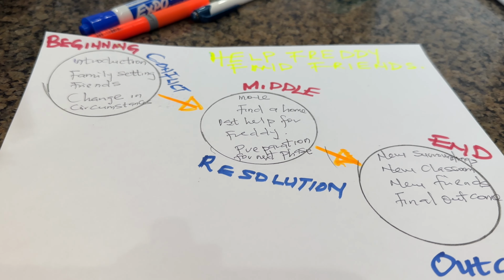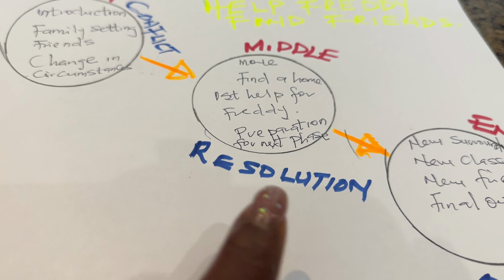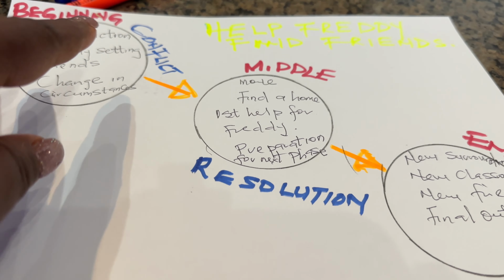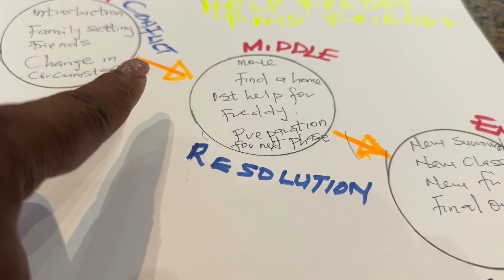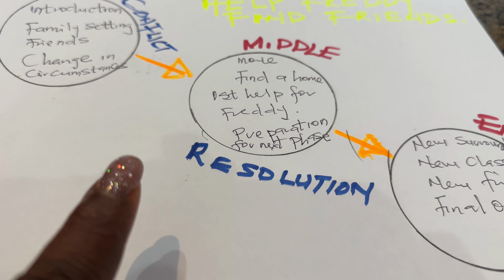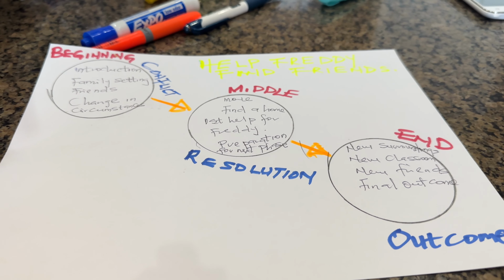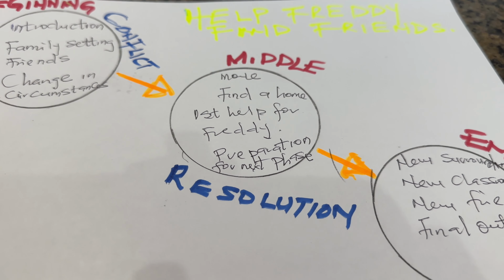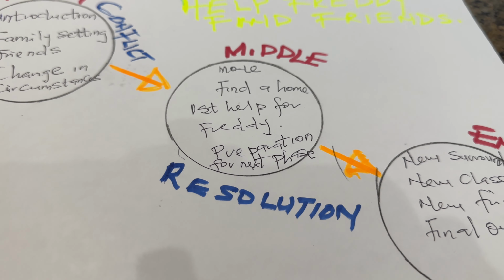Getting PUBLISHED In 90 DAYS. Day 7 Vlog Children’s Book Edition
Come with me as I show you how to create you outline for your children’s book. Let’s go one sketch, one word at a time!

Remember, your clarity will find you when you start moving.